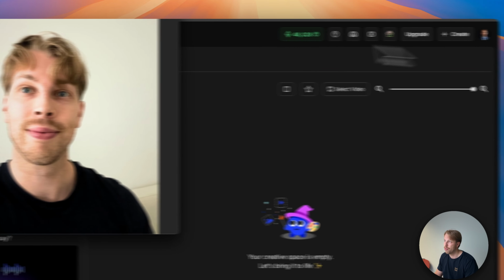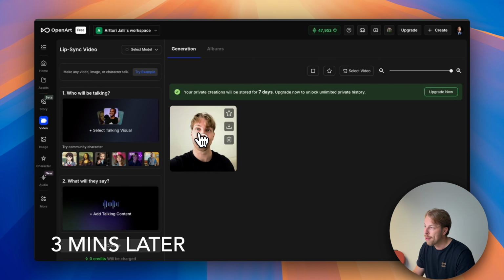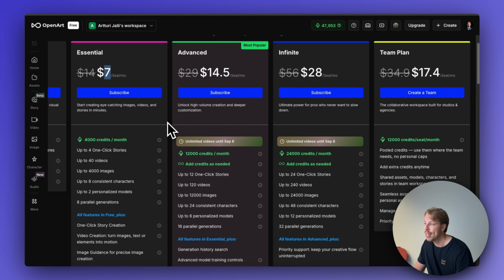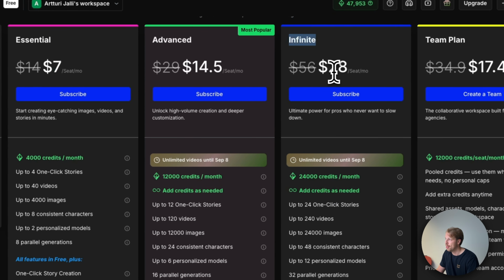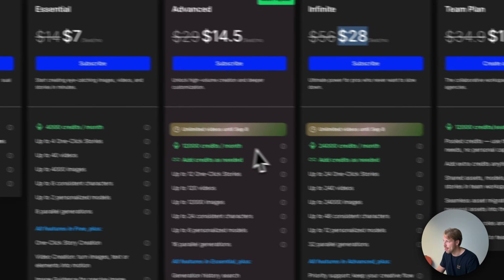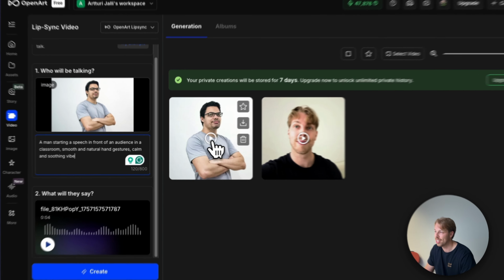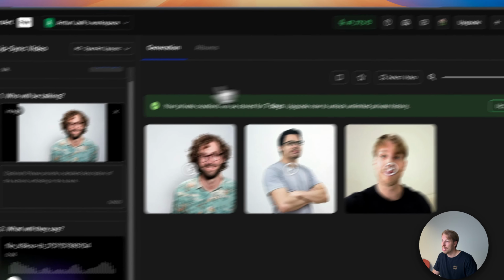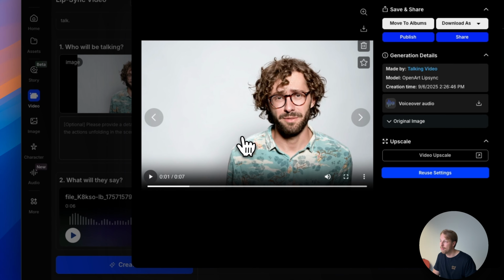Best AI Lip Sync Tool (Ultra Realistic Results)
TIMESTAMPS:
0:00—INTRO
0:12—MY FAVORITE
0:19—HOW TO USE IT (EXAMPLE 1)
0:47—RESULT 1
1:34—AI INSTRUCTIONS (EXAMPLE 2)
2:14—PRICING
3:22—RESULT 2
4:30—NON-ENGLISH CLIP (EXAMPLE 3)

Best AI Lip Sync Tool Tested | Realistic AI Talking Photos

In this video, I test the best AI lip sync tools to help you save time and money and reveal my absolute favorite option. My top choice is OpenArt LipSync, an AI tool that can take a single photo and sync it with any audio recording, turning still images into realistic talking videos in just minutes.

I demonstrate how it works using my own photo and a short audio clip, showing how the AI handles mouth movement, gestures, and facial expressions. You will see the results in different scenarios, including a classroom presentation setup and even a test in Finnish, one of the most challenging languages in the world. The results are not perfect, but they are surprisingly accurate considering the AI only has one still photo to work with.

I also explain the pricing in detail. With the essential plan at $7 per month, you get 4,000 credits, which is enough to generate several minutes of synced video. Higher tier plans give you far more credits for longer clips, making them more cost effective if you want to create lots of AI lip sync videos.